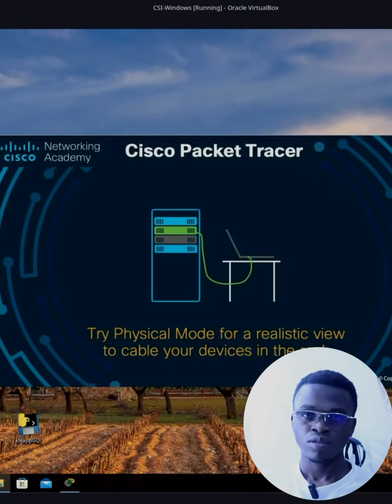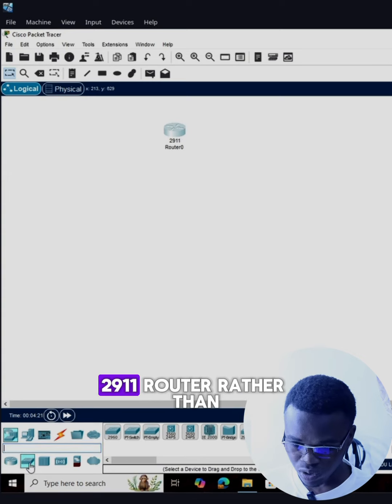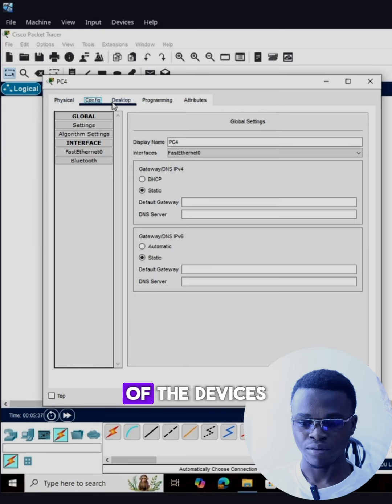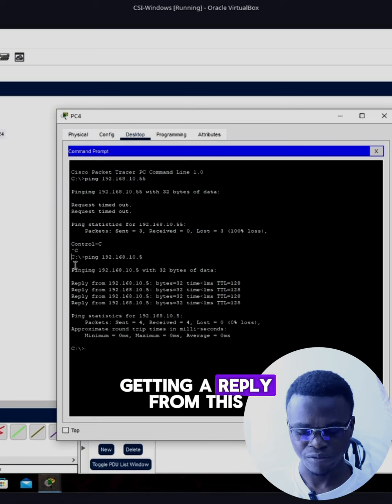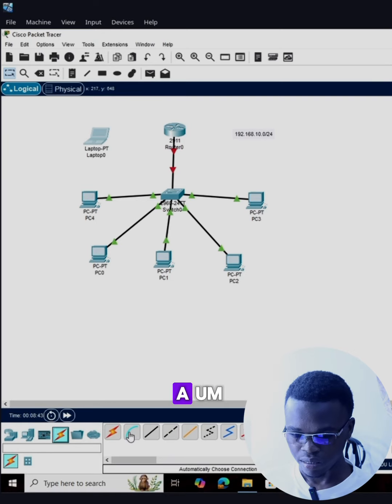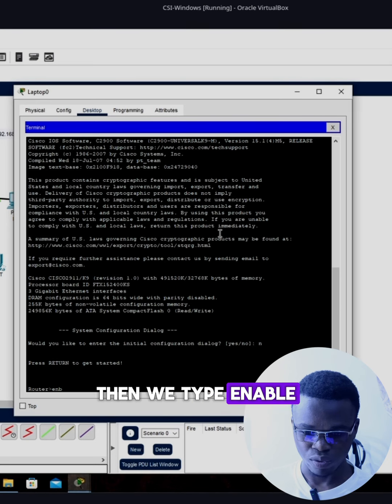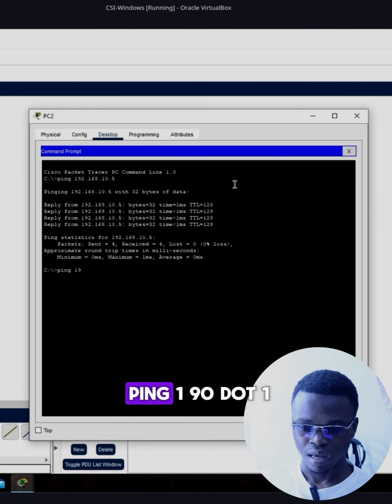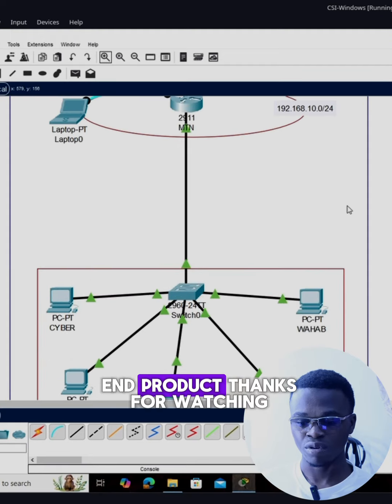18 July 2025